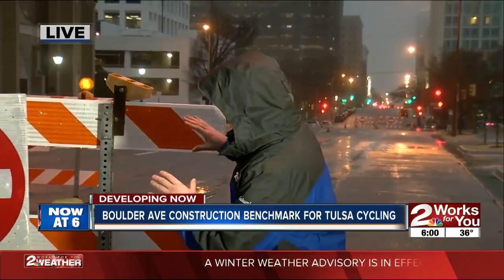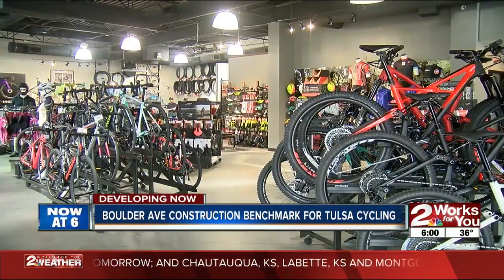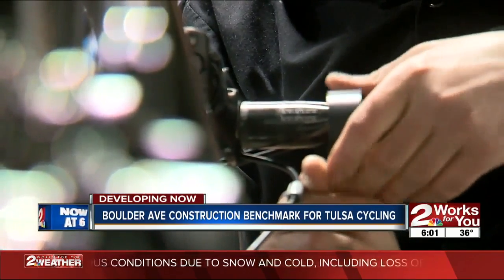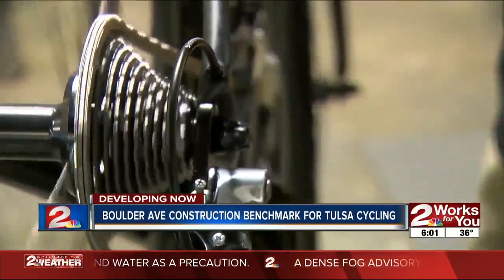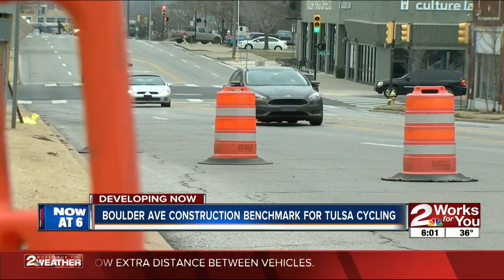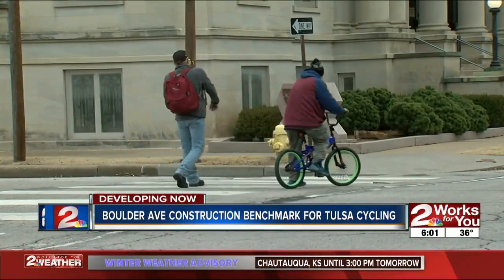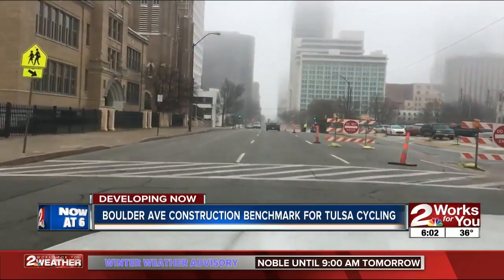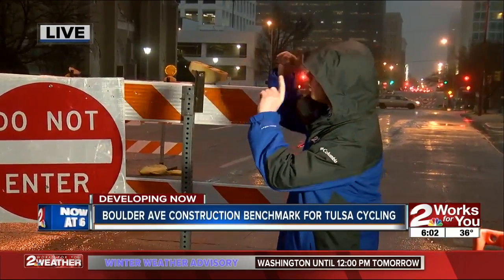Boulder Ave construction a benchmark for the Tulsa cycling community